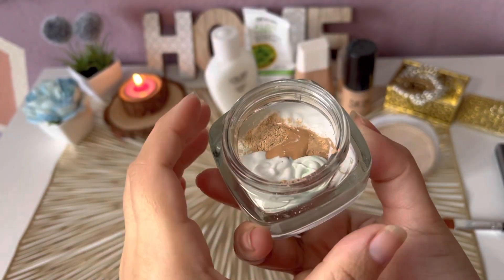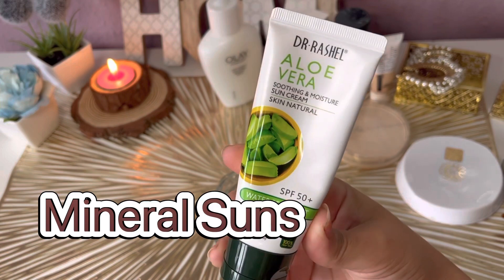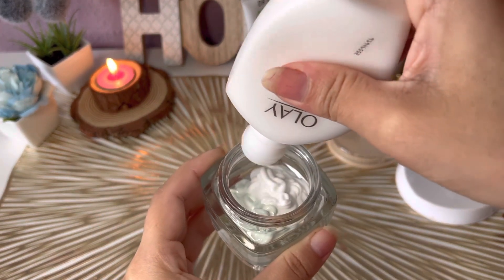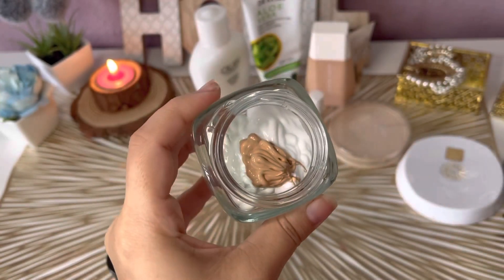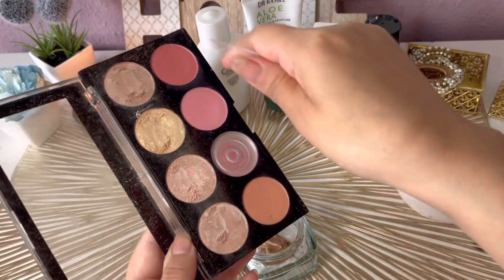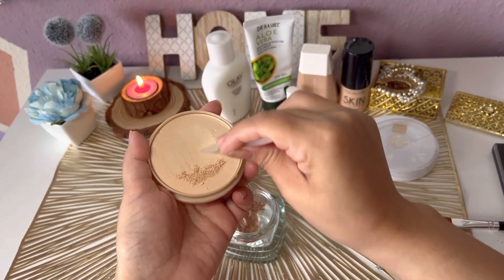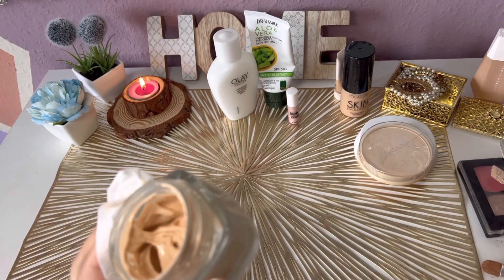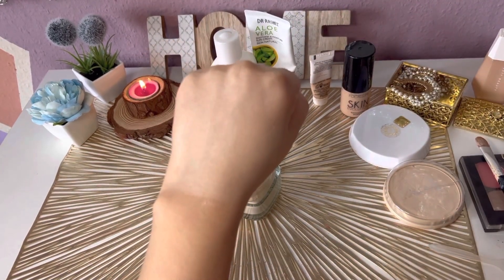How To Make Glowing Bb Cream At home | DIY waterproof bb Cream for daily Use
Looking for Perfect glowing bb cream for daily use ? I got you because in this video we will be making customised glowing bb cream at home❤️ Hope you find this video helpful .